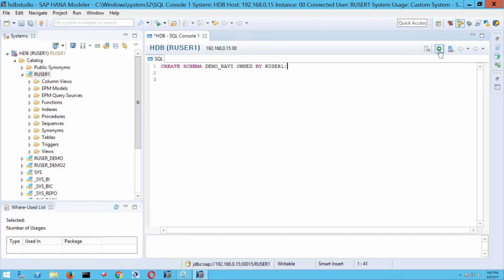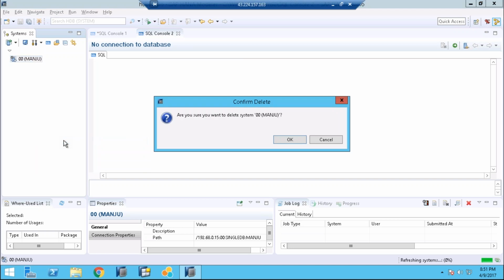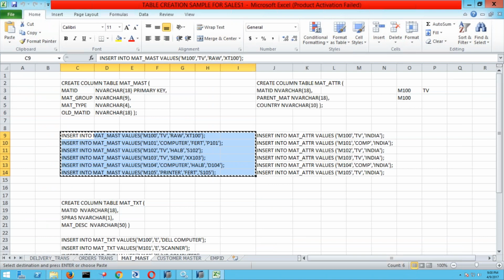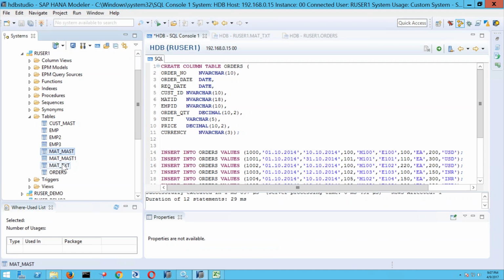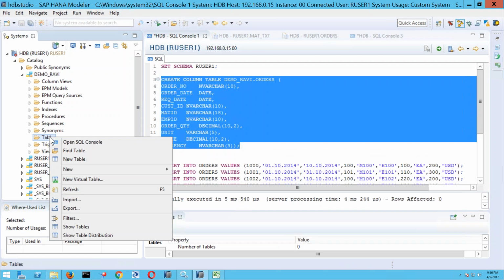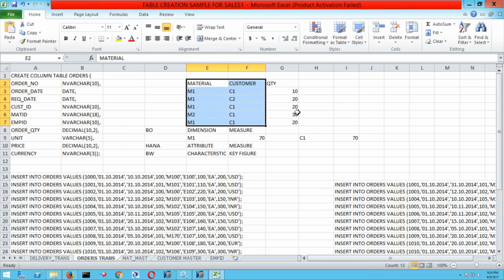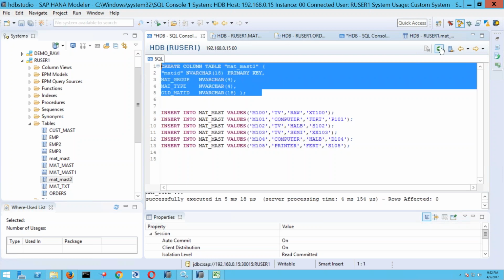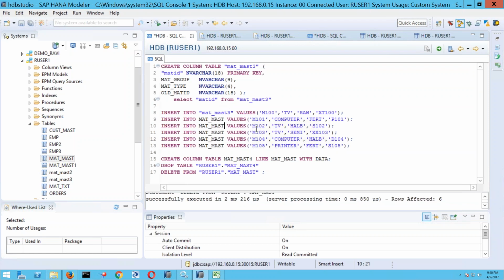SAP HANA DAY 4 - E2 Technologies